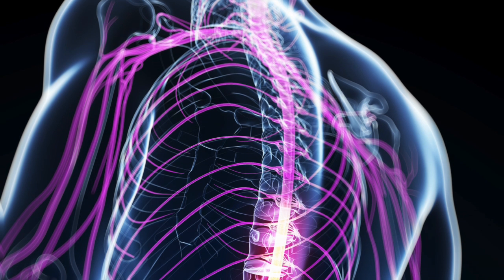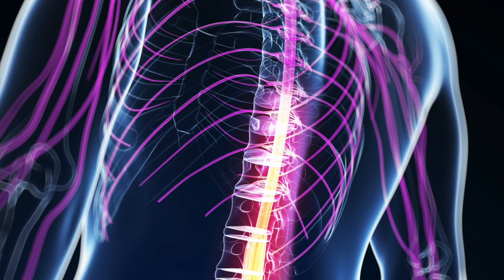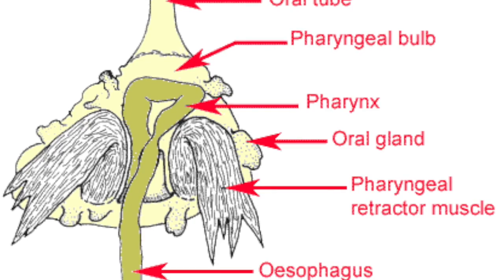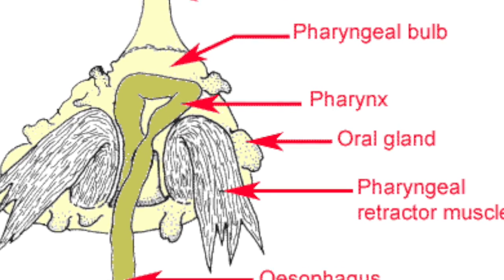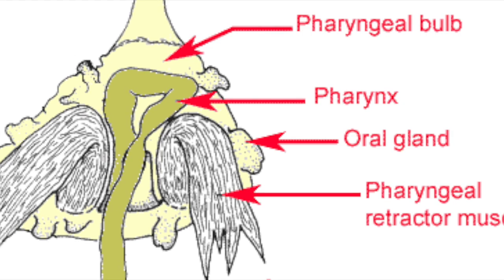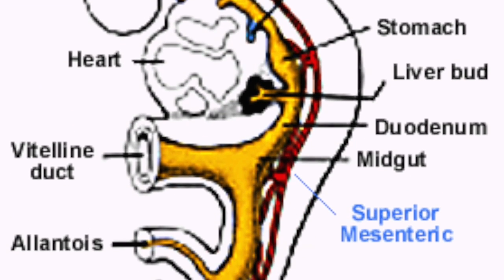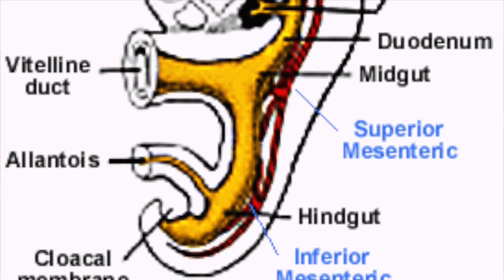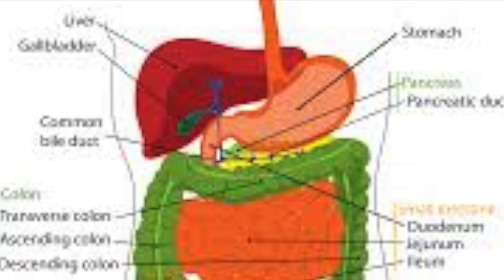Histology and Embryology Timeline Project by Makenzie Fields, Lauren Duggan and Trisan Hamilton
This video is about Histology and Embryology Timeline Project